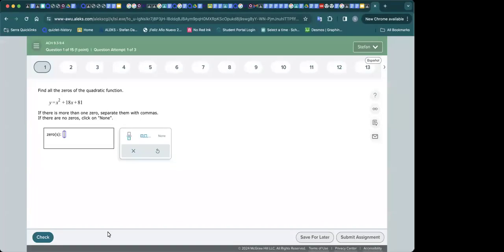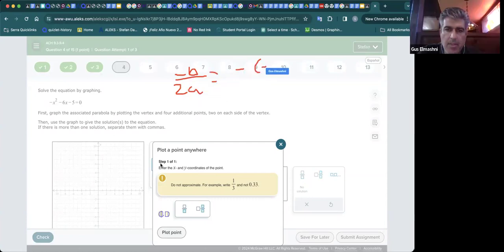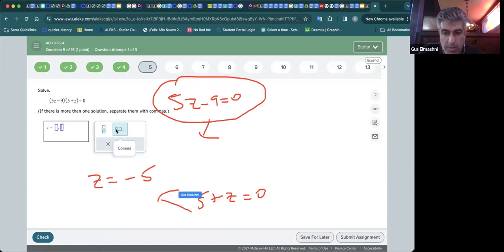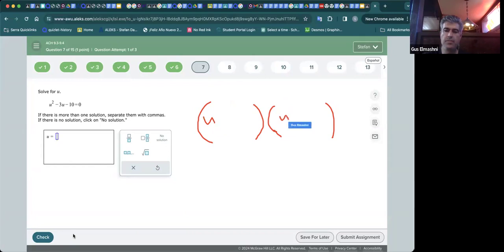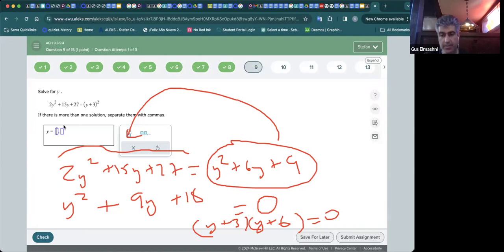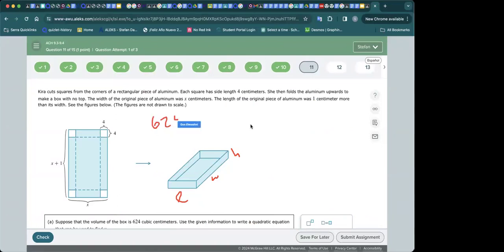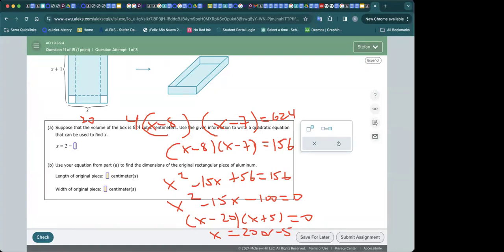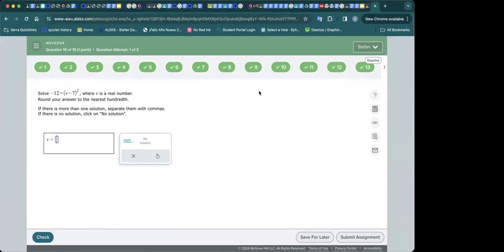Lesson with Stefan D'Amico Thursday, Apr 18, 2024